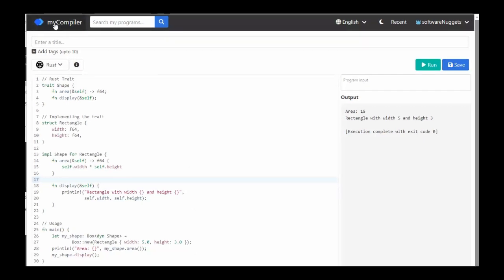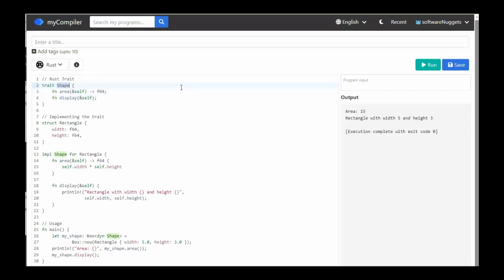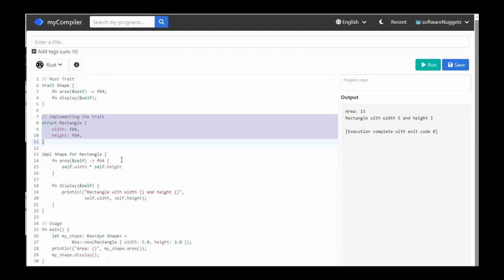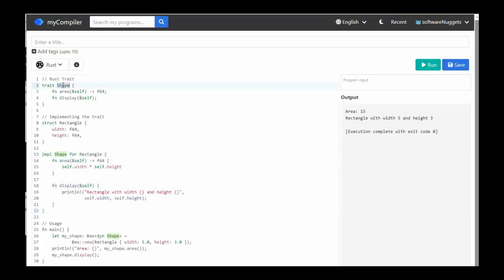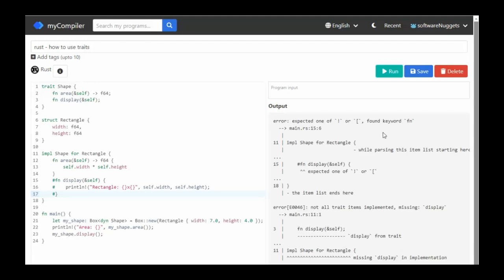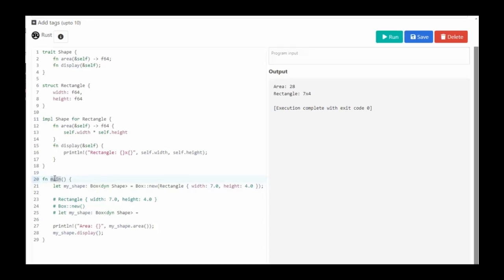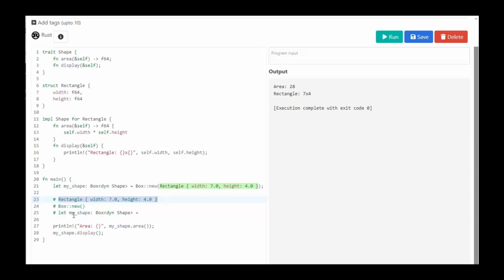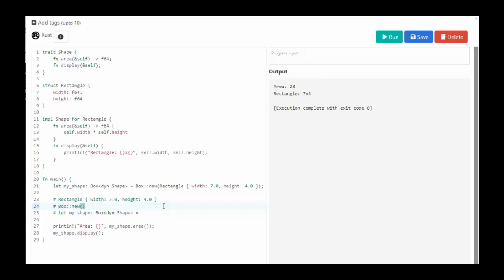Rust for Beginners: Learn Traits with a Practical Example in less than 5 minutes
Learn Rust Traits with Practical Code Example

Want to write reusable Rust code for shapes and objects? This trait example will make it easy!

We begin by creating a Shape trait, defining the area and display functions, which represent the core functionality of various shapes. Using Rust trait objects, we demonstrate how to implement the Shape trait for a Rectangle struct, encapsulating properties like width and height.

What you’ll learn:
- What Rust traits are and how to define them
- Implementing traits for structs like Rectangle
- Using Box dyn Shape for dynamic dispatch
- Practical tips for organizing Rust code

00:00 - Introduction
00:03 - Download source from GitHub Account
00:37 - First Example - how traits are used
01:33 - Implement the trait "Shape"
02:49 - main function

This Rust programming tutorial is perfect for beginners and those looking to advance their skills in object-oriented programming using traits. Whether you're interested in Rust for beginners, Rust structs and traits, or want to improve your knowledge of dynamic dispatch in Rust, this video is for you!